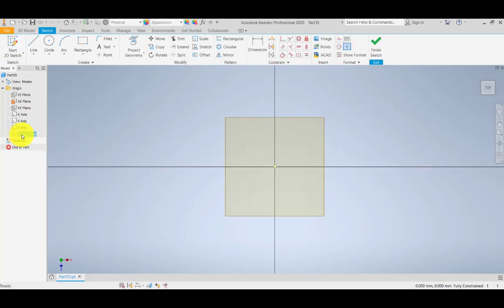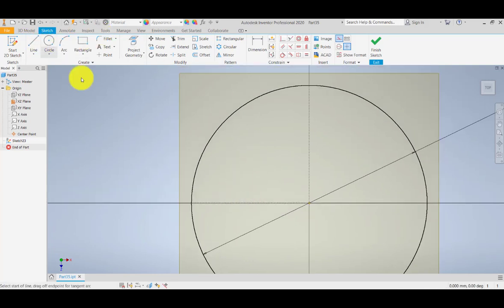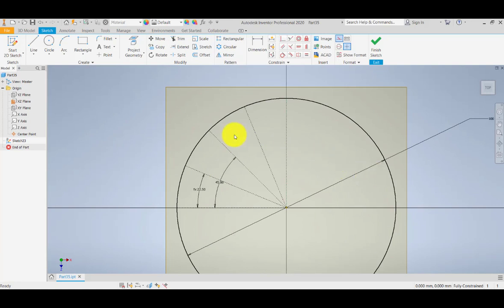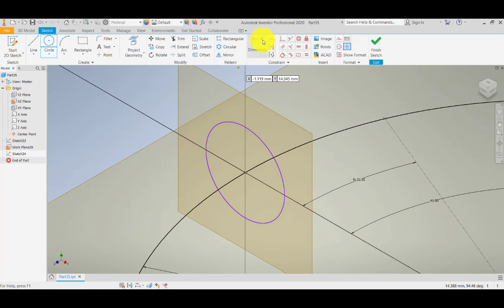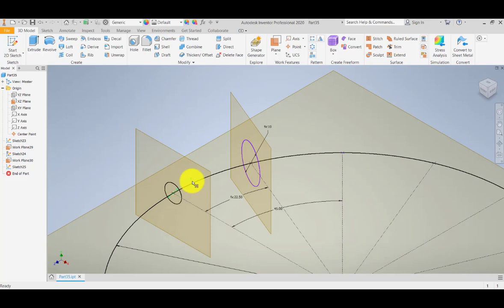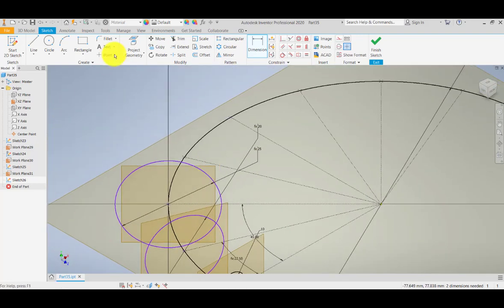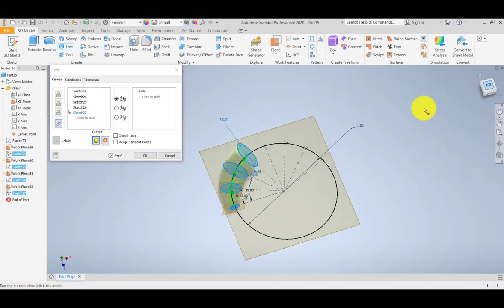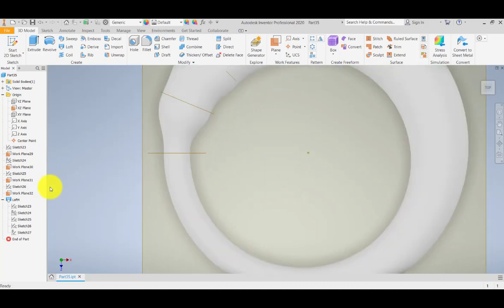COMPUTER APPLICATION FOR M.E. - LOFT FEATURES PART - 2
Autodesk Inventor - Creating Loft Features Part -II